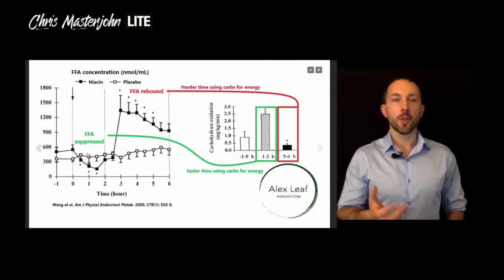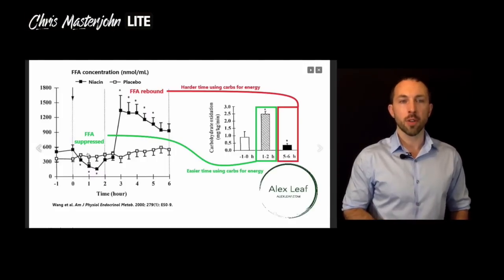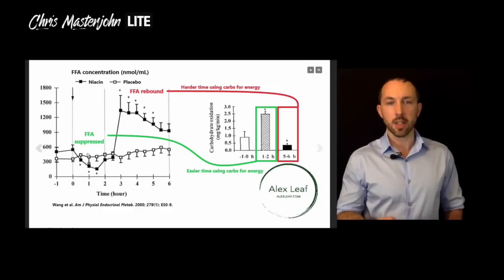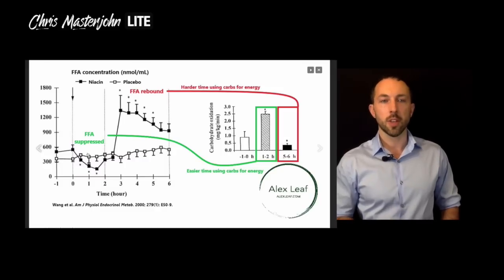How to Take Niacin Without Getting Diabetes | Chris Masterjohn Lite #140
JOIN THE NEXT Q&A

I run monthly live Zoom Q&As for my members. See when the next Q&A is here so you can join: